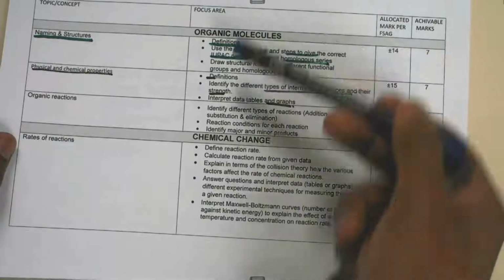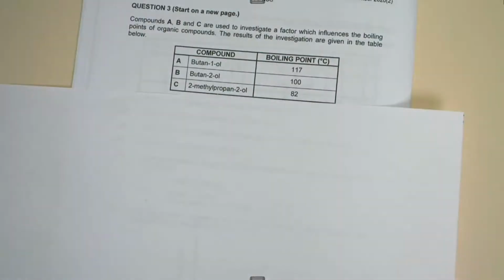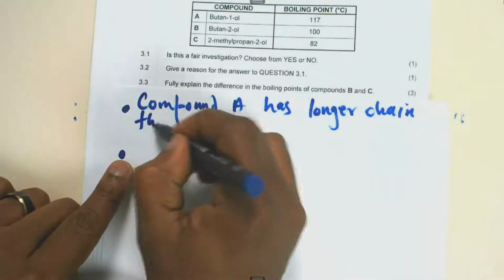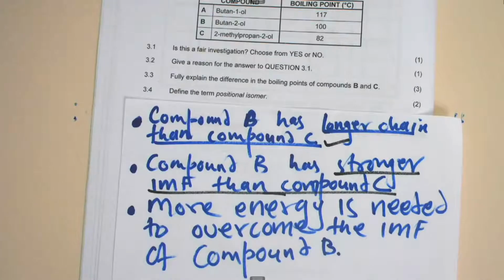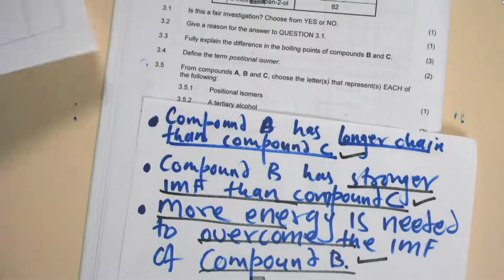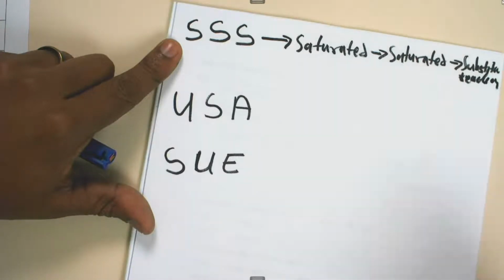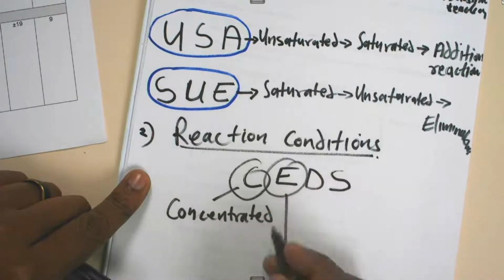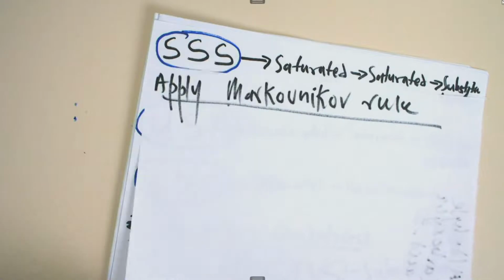Physical Sciences | Gr12 | Exam Prep | Part 3 | FSDOE | FS IBP Online | 06102021